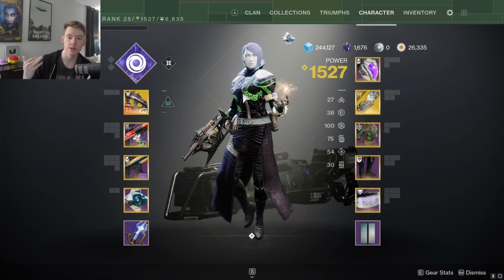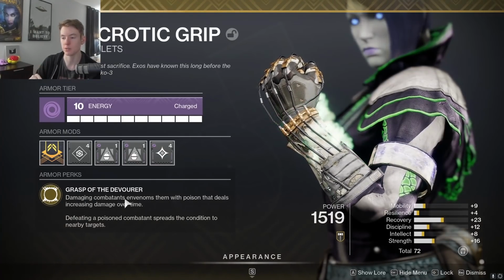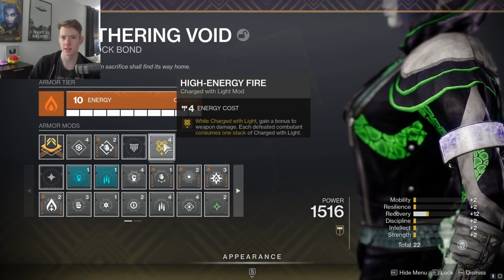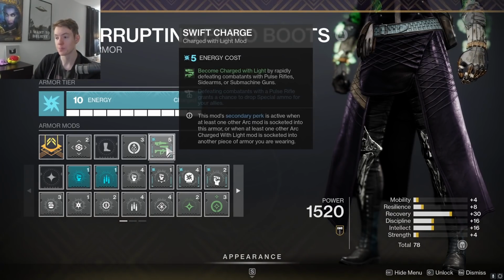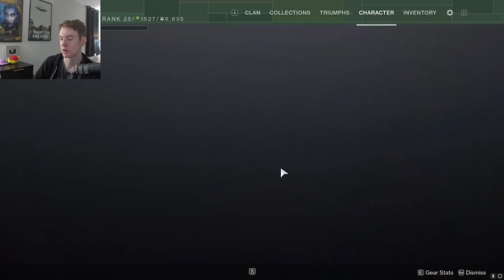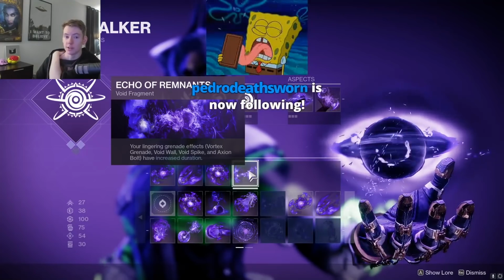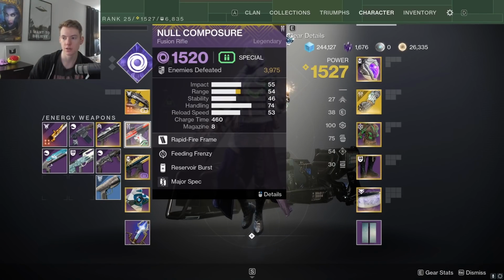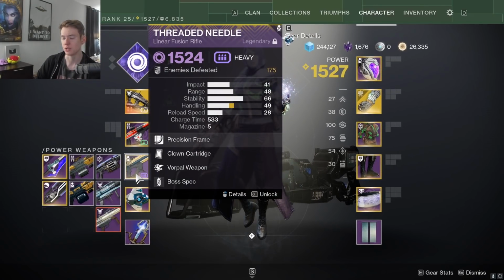Destiny 2: NEW Best BROKEN DPS Build For Osteo Striga - Warlock, Hunter, & Titan!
Like my work and want to support me?